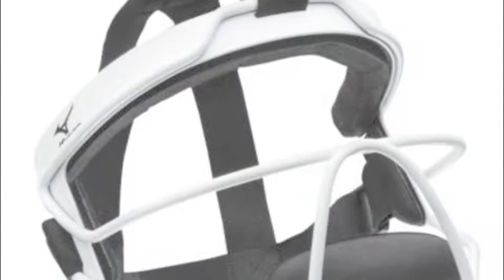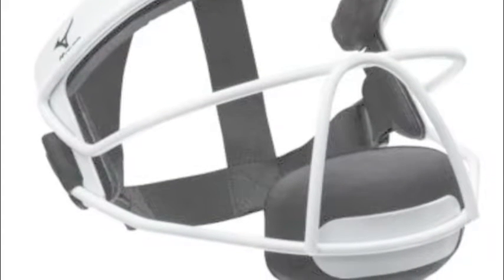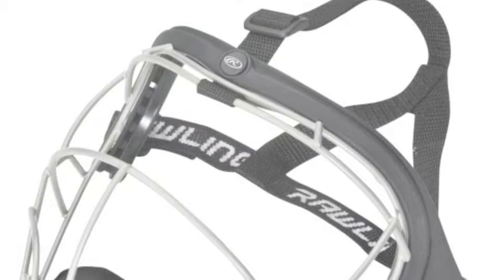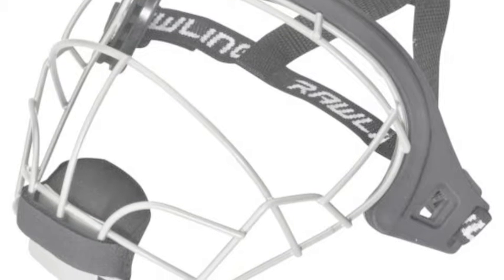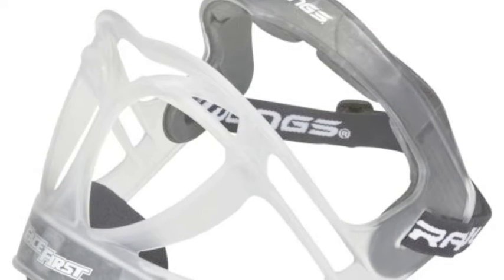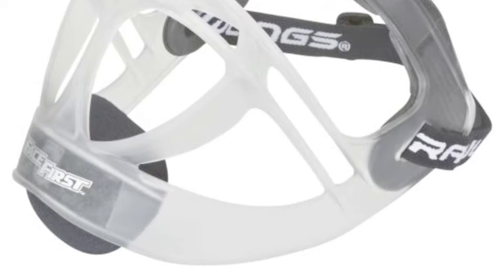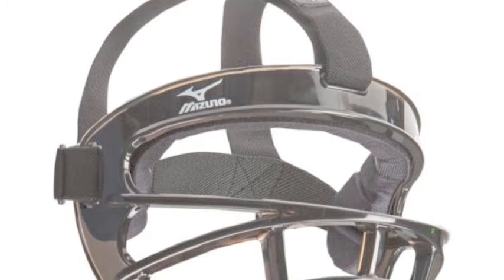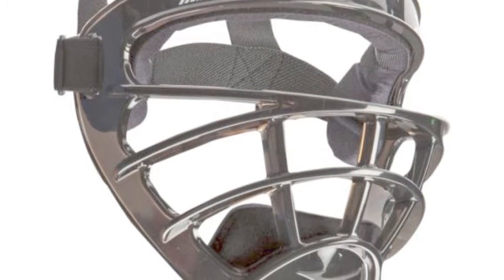Softball Face Mask | Baseball Bargains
A Softball Face Mask will keep you safe on the field from those hard hit liners and crazy hops on the ground balls.